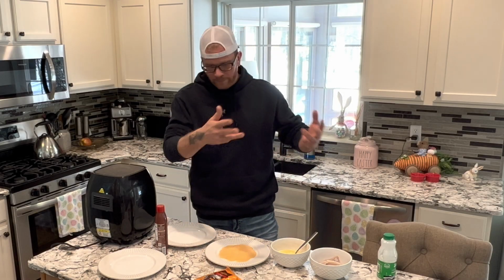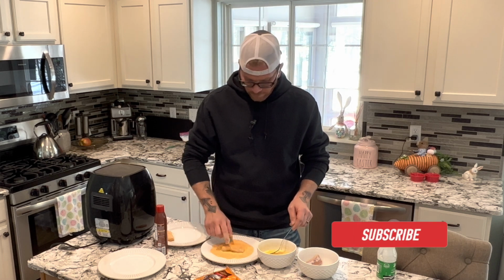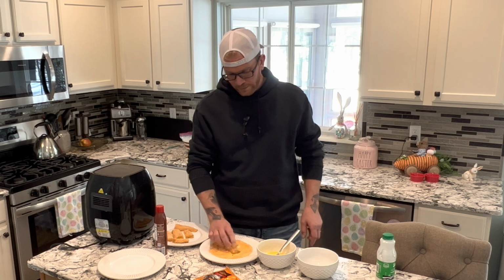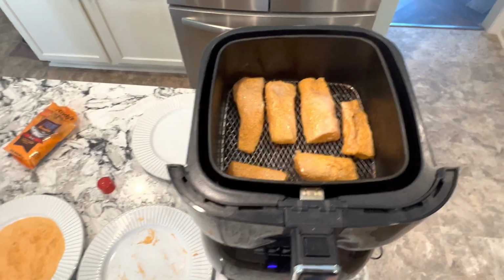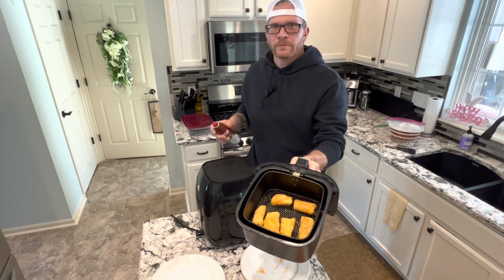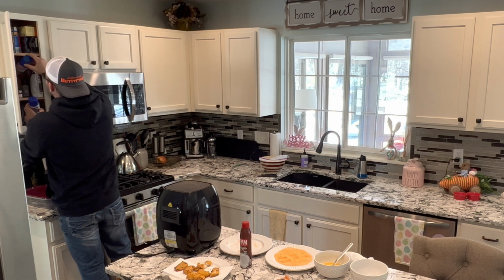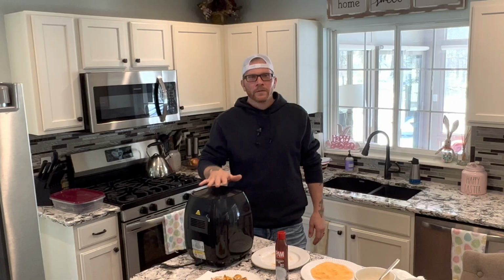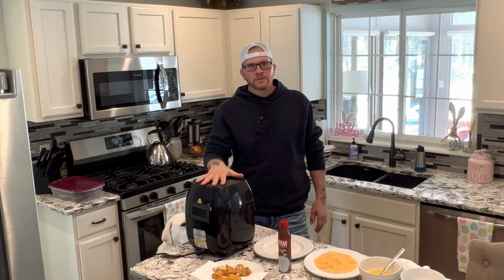The BEST Air Fryer FISH Recipe | EXTRA CRUNCHY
Another Catch and Cook video for you guys! Im sharing one of my new favorite healthy recipies for eating fish. GIVE THIS A TRY!!

Important gear :

ICE SAW:

ICE AUGER:

CORDLESS DRILL FOR AUGER:

BEST BATTERY FOR DRILL AUGER:

My Kayak:
  Big Fish 108 Urban Camo
My Fish Finder/Graph:
Transducer Mount:
Graph Mount:
Ram Ball Mounts:
Yak Attack Track Adapters:
MY FAVORITE Bait Casting Rod:
MY FAVORITE Spinning Rod:
MY FAVORITE Bait Casting Reel:
MY FAVORITE Spinning Reel:
Go Pro Hero 8:
Go Pro Hero 9:

The Outdoor Conquest is a participant in the Amazon Services LLC Associates Program, an affiliate advertising program designed to provide a means for sites to earn advertising fees by advertising and linking to Amazon.com.